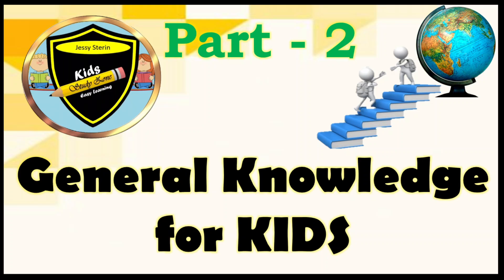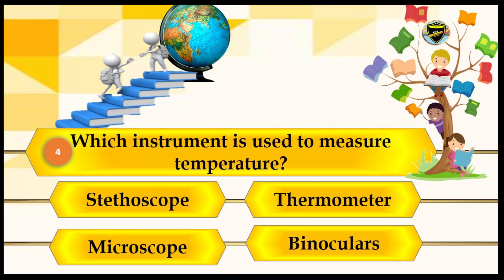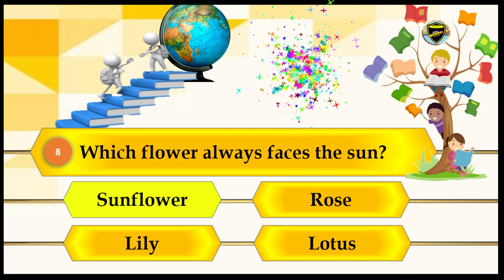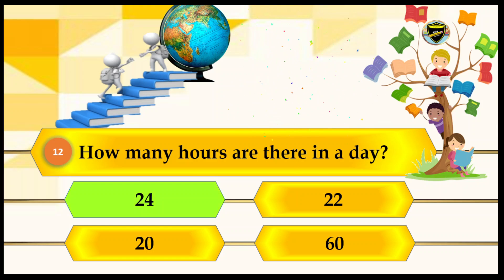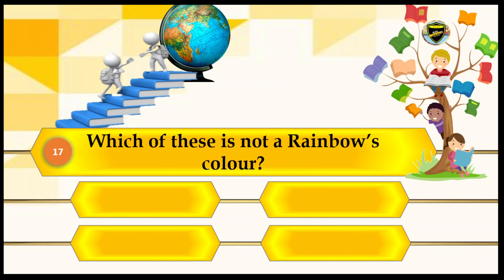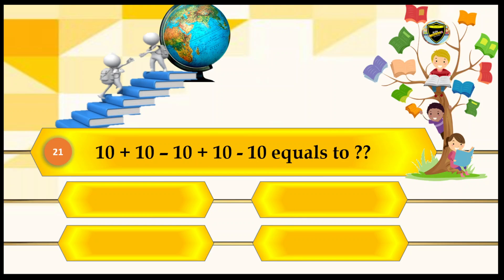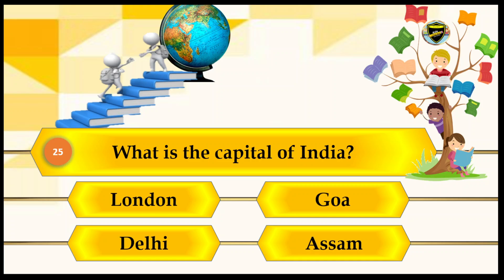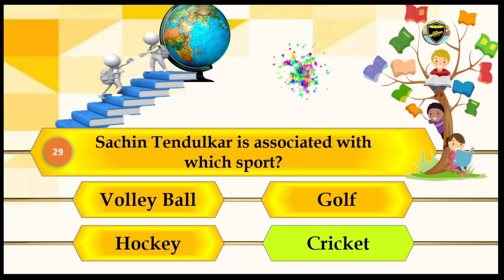GK Quiz | General Knowledge Quiz for kids | GK for students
General Knowledge Quiz for kids
General Knowledge for Kids
GK for students
General Knowledge
gk quiz

Memorize some important questions on General Knowledge in a fun way